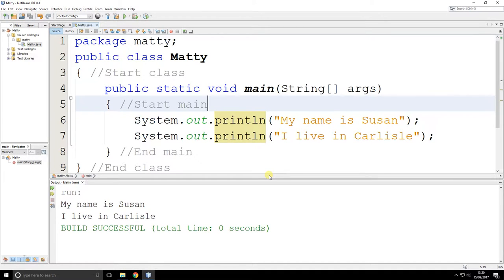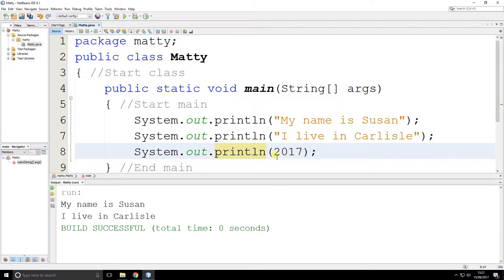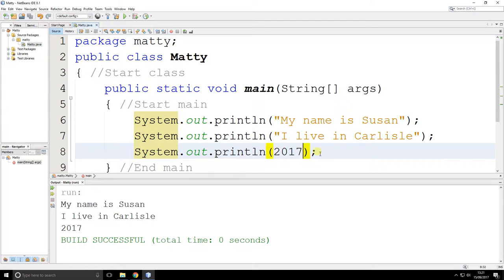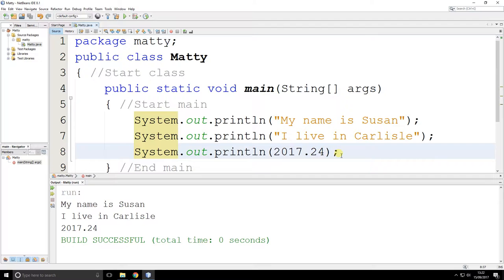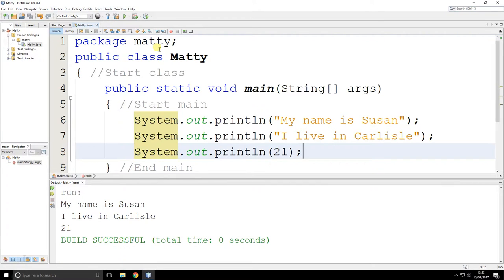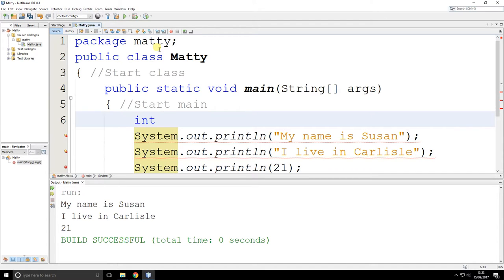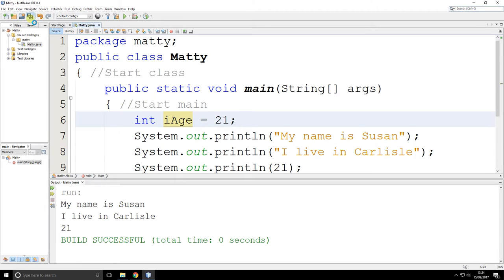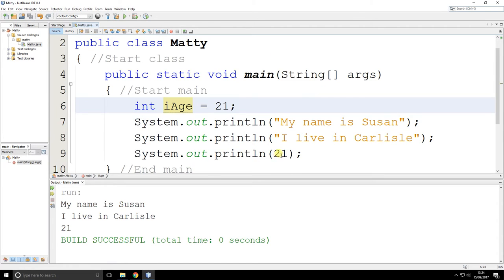JAVA 003 Show numbers on the screen